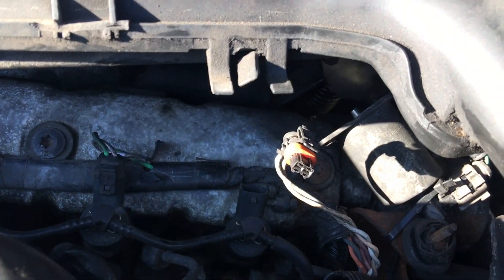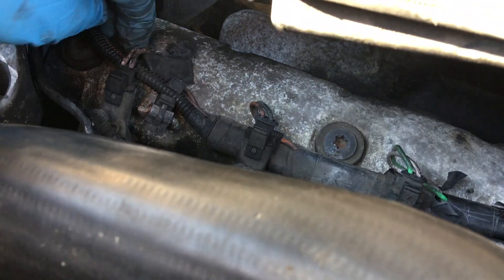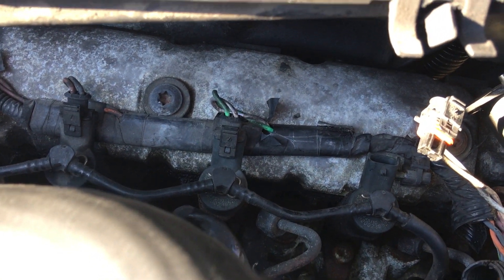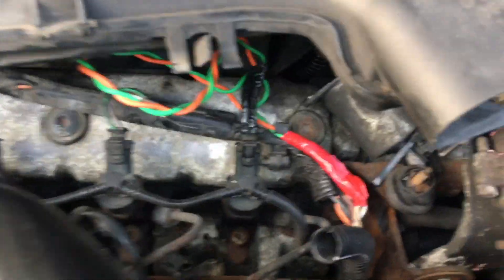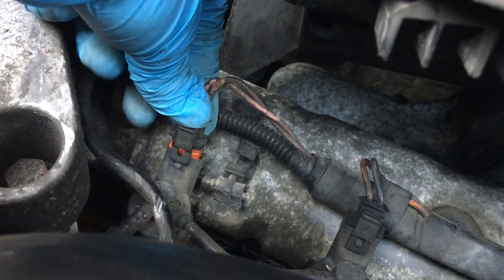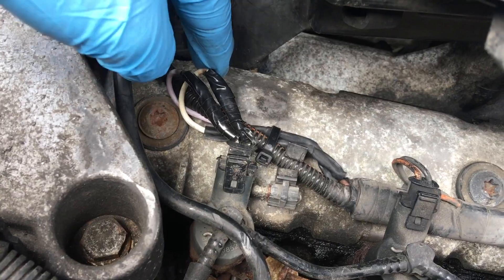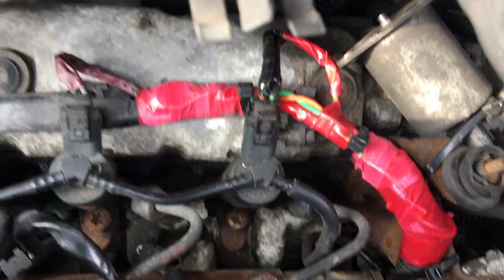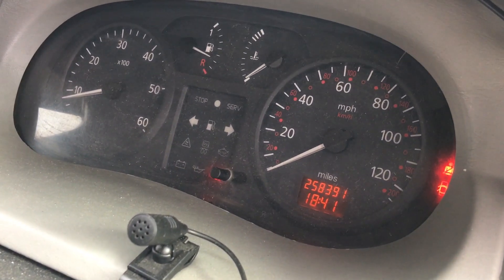INJECTOR ELECTRICAL ISSUES - Renault Trafic Van Camper Conversion